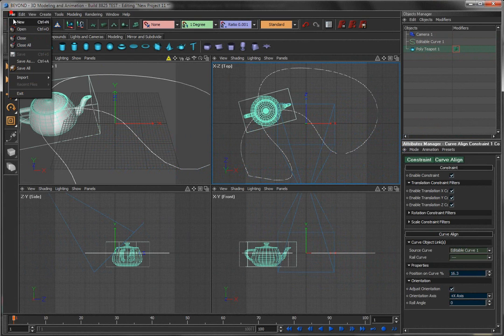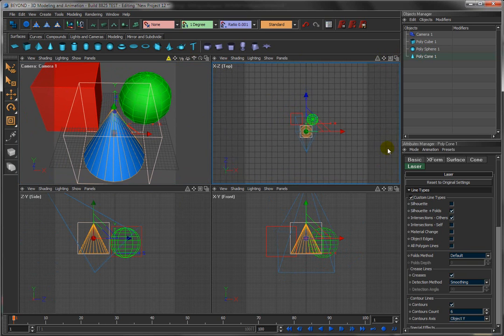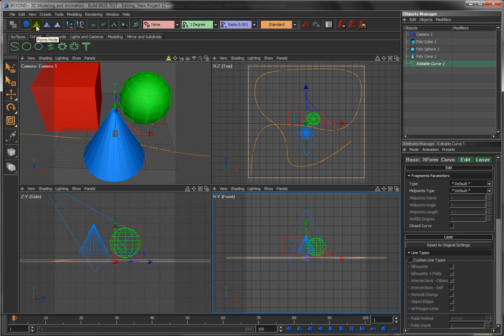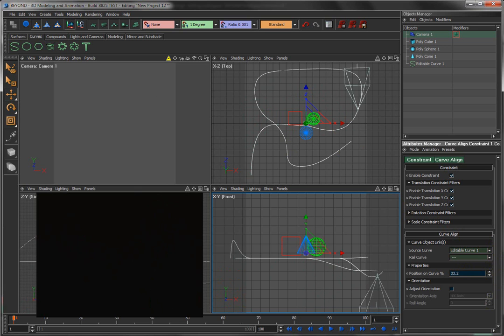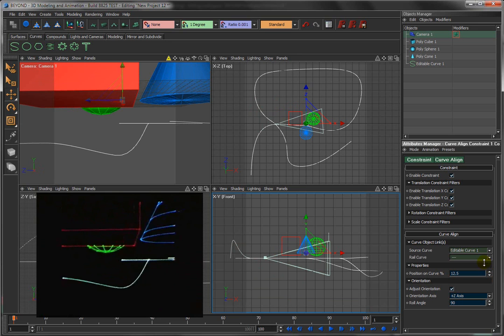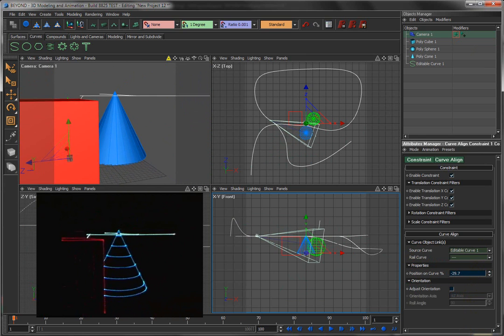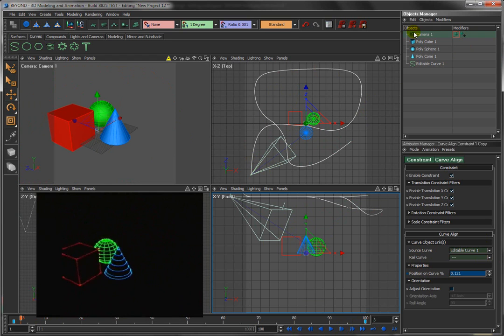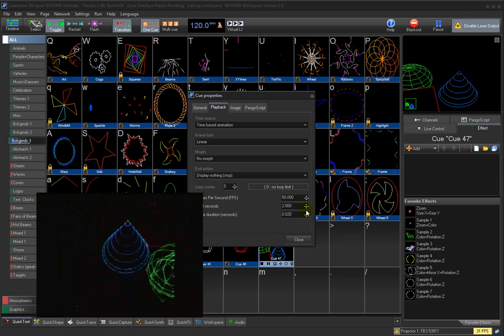BEYOND 3D Tutorial Chapter 7: Putting it all together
Creating 3D objects and spline path for the camera to follow. Creating and animation and saving it. Then controlling the rate of playback in the main BEYOND program.